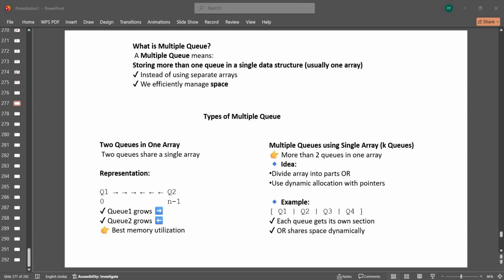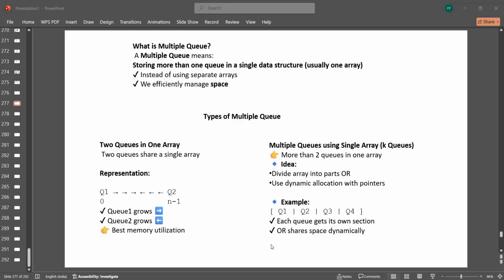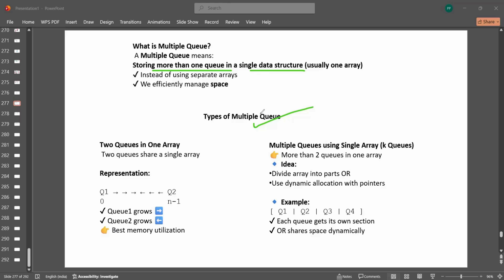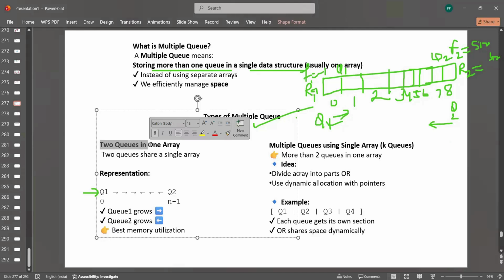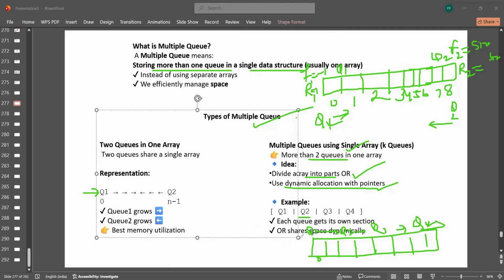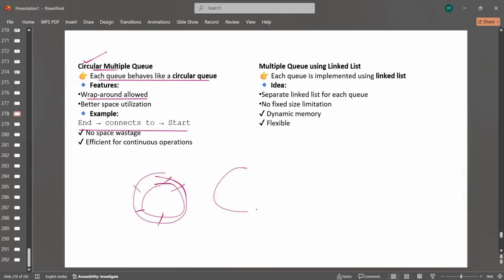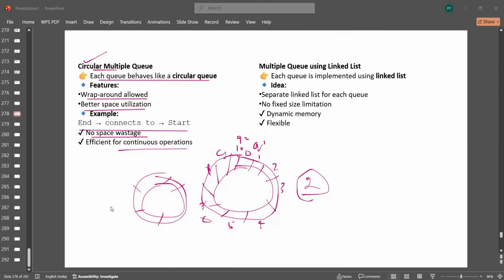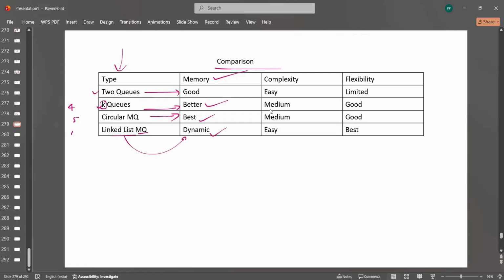Multiple Queue in Data Structure | Introduction + Types Explained Easily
In this video, we explain Multiple Queue in Data Structures with a simple and easy approach. Learn what a multiple queue is, why it is used, and the different types of multiple queues.

Topics Covered:
- Introduction to Multiple Queue
- Need of Multiple Queue
- Types of Multiple Queue
  • Two Queues in One Array
  • k Queues in Array
  • Circular Multiple Queue
  • Linked List Multiple Queue
- Real-life examples

This video is perfect for beginners, students, and those preparing for exams and coding interviews.

Confused about Multiple Queue in Data Structures? 🤔

In this video, we break down the concept in the easiest way possible! Learn how multiple queues work and understand all types with simple explanations and examples.

Perfect for:
✔ B.Tech / BCA / MCA students
✔ DSA learners
✔ Interview preparation

Learn Multiple Queue in Data Structures with easy explanation. Understand its types, working, and real-life examples in a simple way.